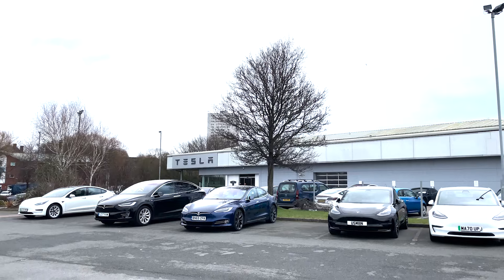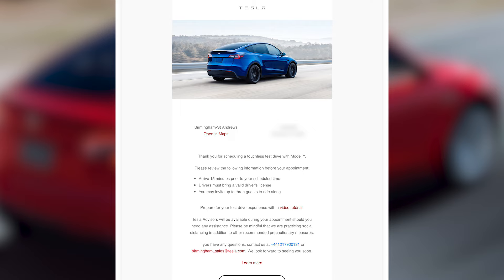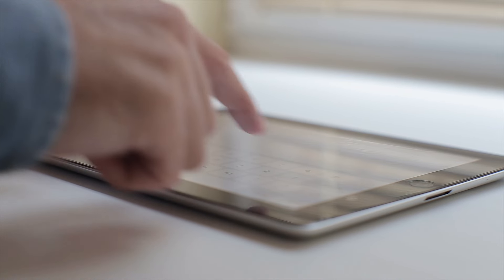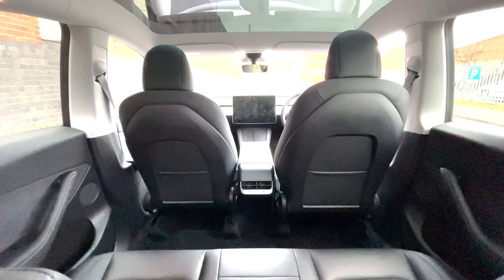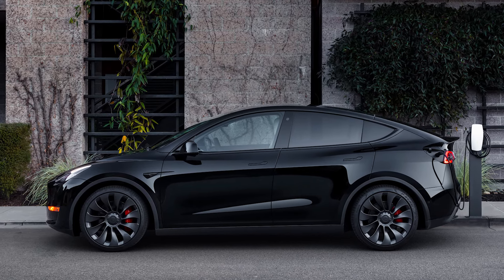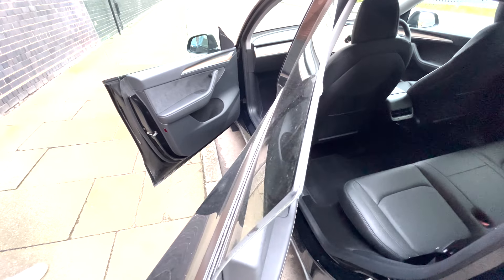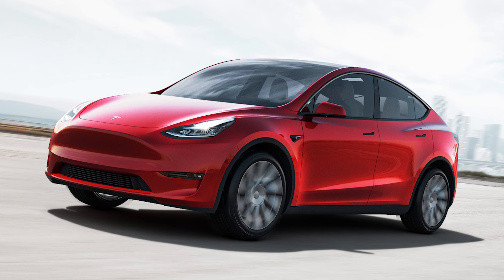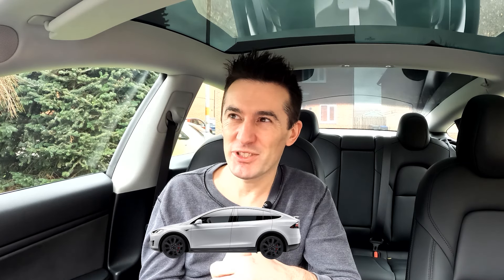My Tesla Model Y Test Drive Experience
This video tells the story of my experience test driving the Tesla Model Y.  How to book it, the information you get beforehand, to the experience on the day.  All the information you need.

Follow the links below to book your own Tesla Test Drive experience, by going to their events page:

I'm not sure it gets either of us anything at the minute, but you never know? if you want to use my referrals code: andrew93102

On this channel we look at what is living with a Tesla Model 3 in the UK is really like? Does the hype live up to expectation, or should you stick with a combustion engine. My mission to to let you know. I took the plunge and went all electric with a Tesla Model 3.

Why a Model 3 you ask? Hopefully my videos with explain this over time. Have I any regrets about buying my Tesla...a few.